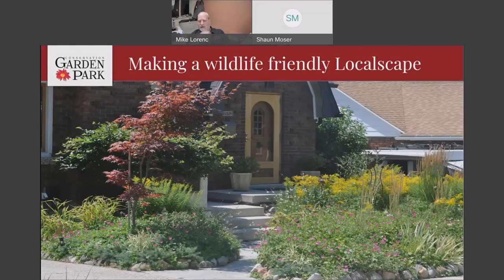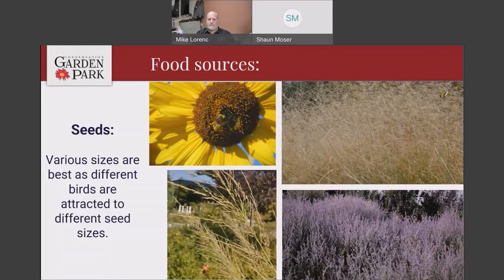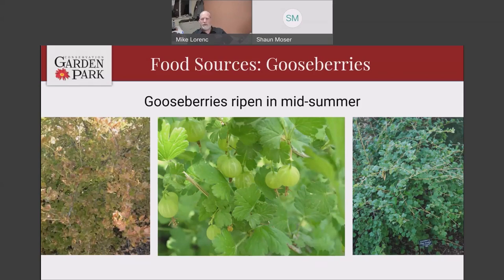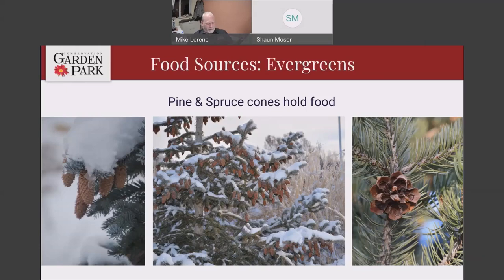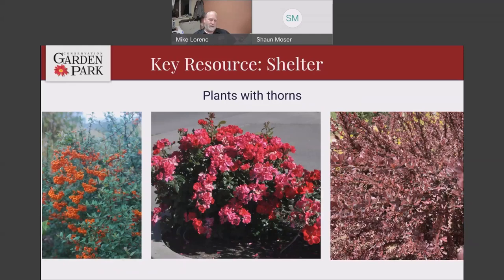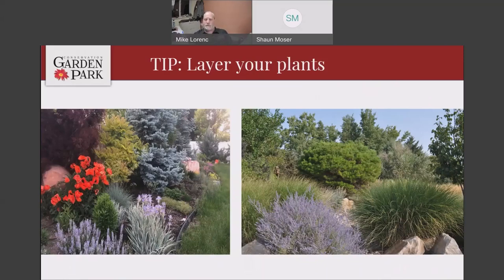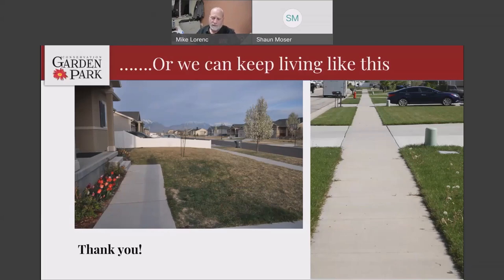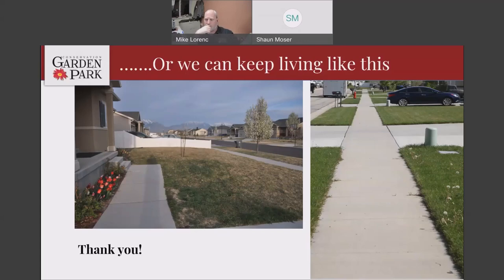Wildlife Friendly Landscaping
This on demand webinar focuses on wildlife-friendly landscaping.

Designing your landscape with wildlife in mind can bring birds, pollinators, and other beneficial critters into your landscape. Our traditional landscapes are essentially a desert for our wildlife population, with very little fruit, flowers, and seeds to support them. Reducing the amount of lawn you have and replacing it with trees, shrubs, and ornamental grasses is a great way to add some life to your landscape, and save water at the same time.

Taught by Conservation Garden Park Staff on January 13 2022.